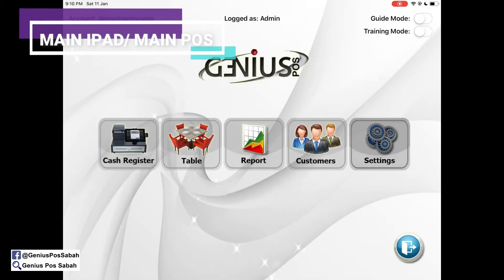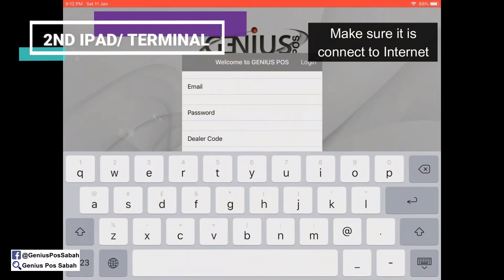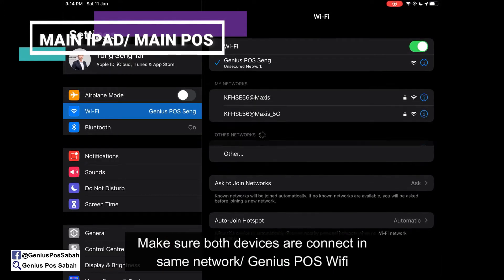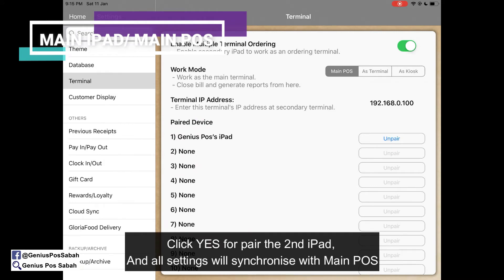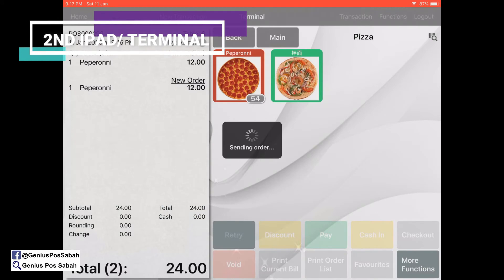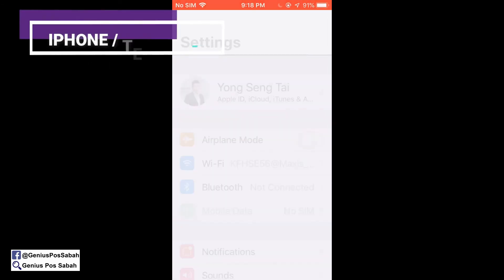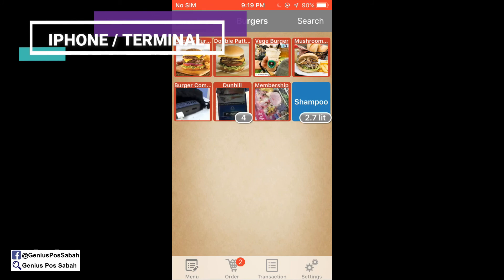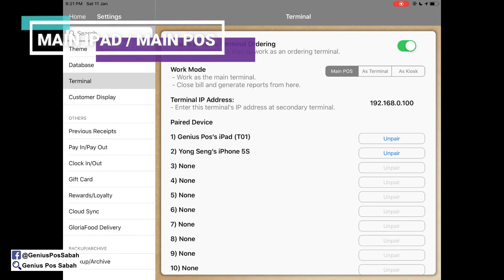Genius POS Advance Tutorial 24 setting- Terminal connection for iPad, iPhone and iPod Touch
In this episode of the Genius POS tutorial video, Seng shows you how to connect your iOS device as terminal in Genius POS. Please contact dealer for apply terminal license.